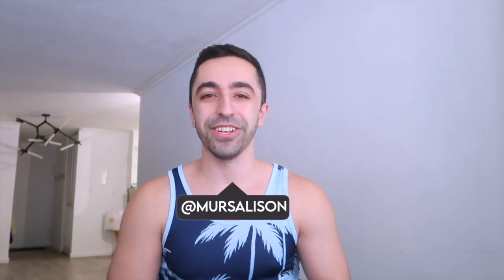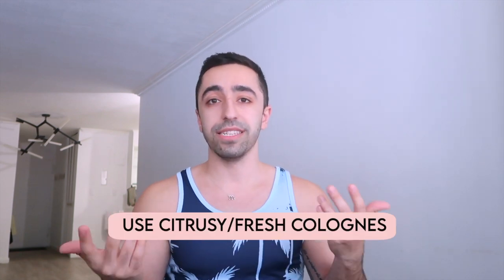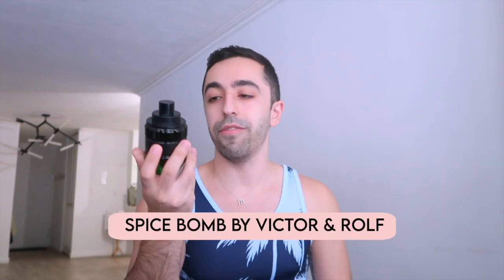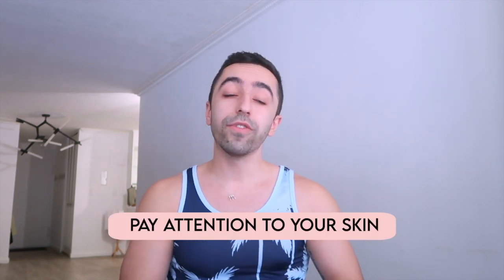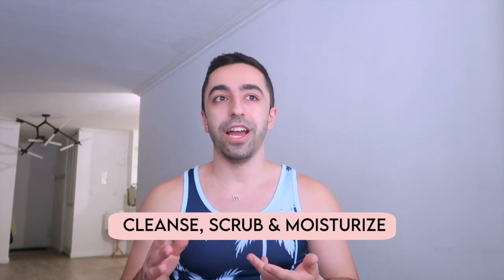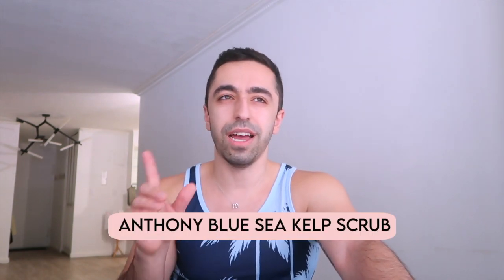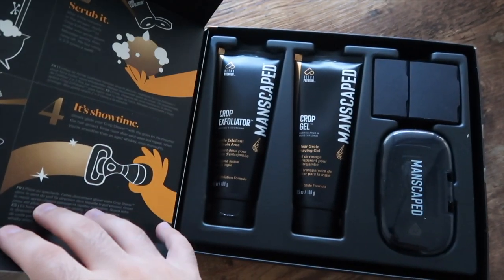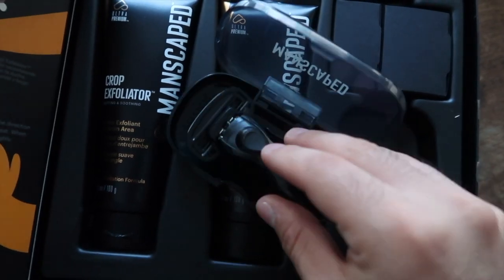Summer Grooming Tips For Men + My Go To Products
Follow Along!